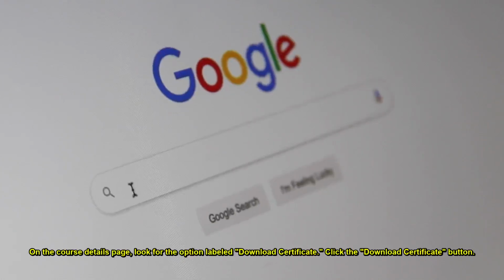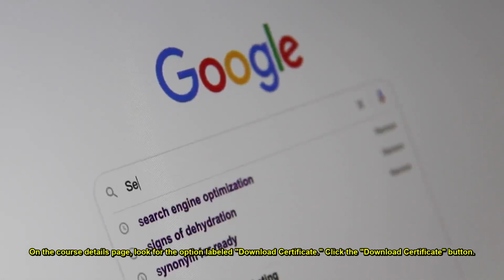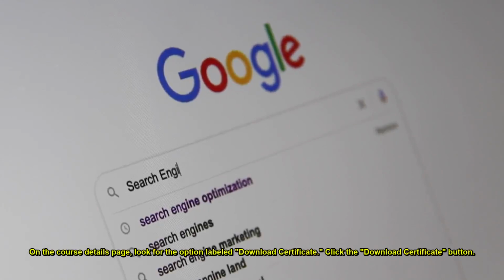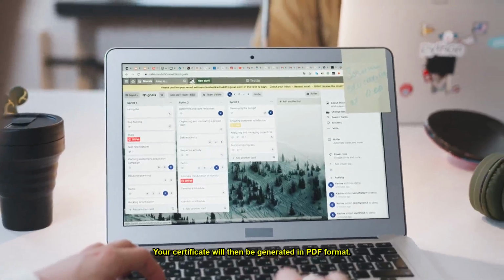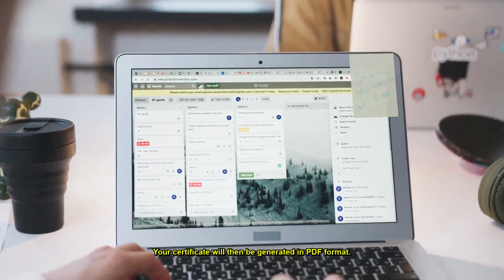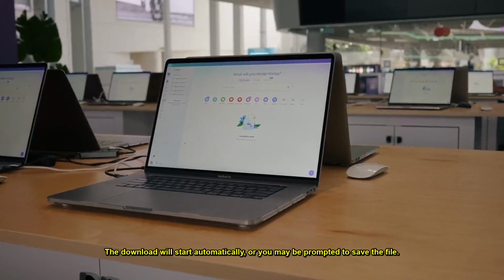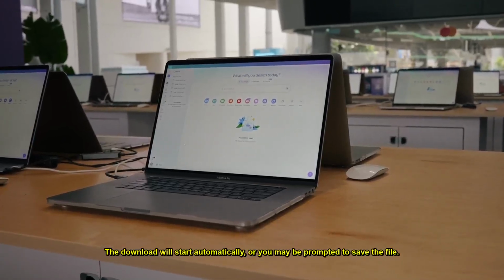How to download training proof from Google Cloud Skills Boost - Detailed Guide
In this comprehensive guide, learn how to easily download your training proof from Google Cloud Skills Boost. Whether you're looking to showcase your achievements or keep a record of your progress, this step-by-step tutorial will walk you through the entire process. We’ll cover everything from accessing your account to obtaining your certificates. Don’t miss out on tips and tricks to streamline your download experience!